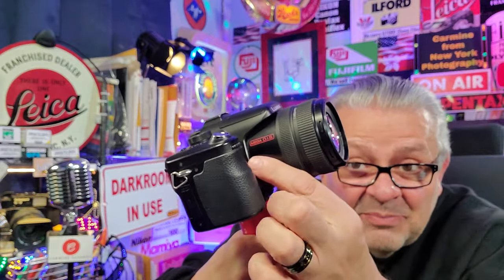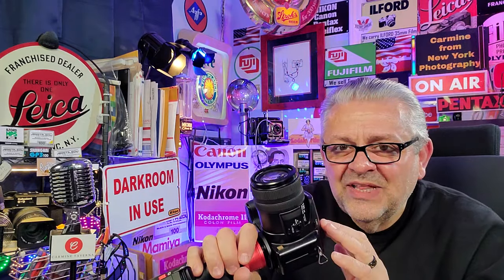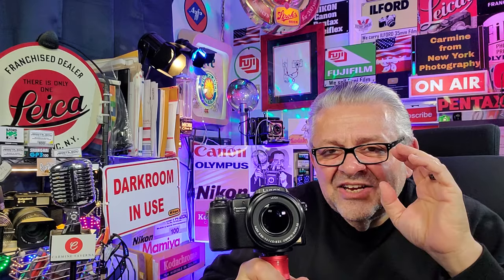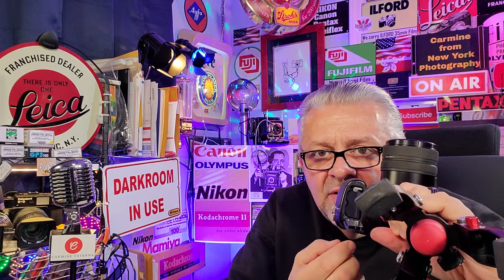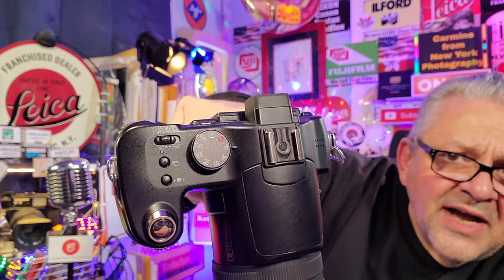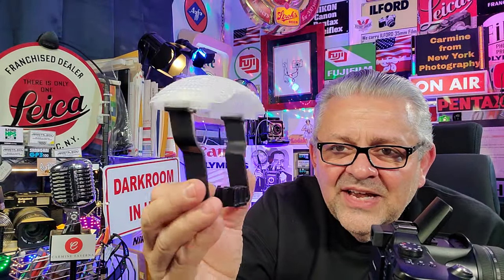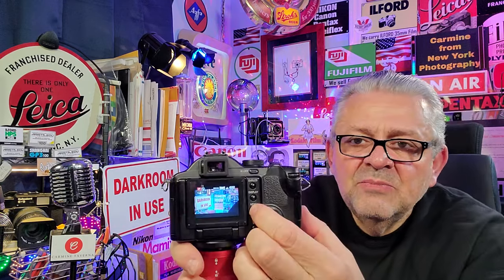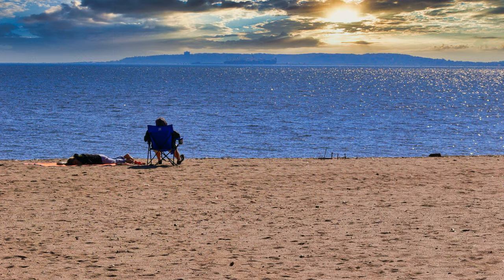$50 Lumix DMC FZ30 Camera with [ Leica 35-420mm Lens ] + CCD Film like sensor Photography Class 311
$50 Lumix DMC FZ30 Camera with [ Leica 35-420mm Lens ] + CCD Film like sensor Photography review Class 311
** Pulitzer Prize awards are handed to the photographer not the camera!
So, truth be told, it's the person holding the camera is the artist creating the photo. Next, understand the foundation of this channel and photography itself, "the camera does not make a bad photographer a great photographer", a camera of $42 or $4,200. will not create an award-winning shot.
As far as post processing your work, well if you want to get the finest image you can after the shutter clicks, you absolutely must do some post work.
If you ordered a meal at a restaurant, would you like the meal better if the chef tweaked your food to the highest pro chef level? Yes of course.
Be well.
Carmine Taverna
1) buy from a seller in Japan.
2) they must have 100% positive feedback.
3) they must have at least 100 Feedbacks.
4) the listing must say MINT OR EXC OR WORKING OR TESTED OR LIKE NEW.
5) you must understand the camera will Not be the cheapest one on ebay.
6) I try to Only buy cameras and lenses from Sellers in Japan
Best wishes,